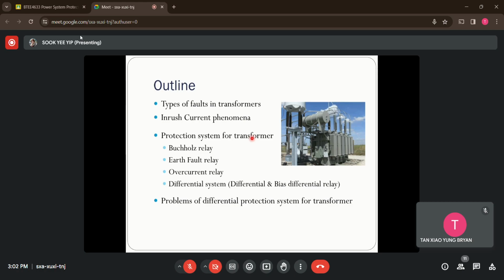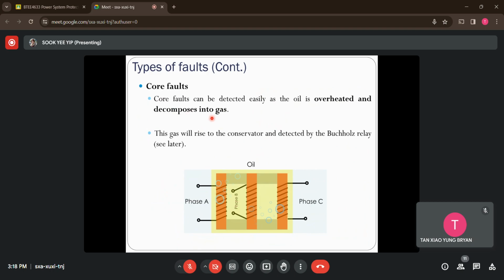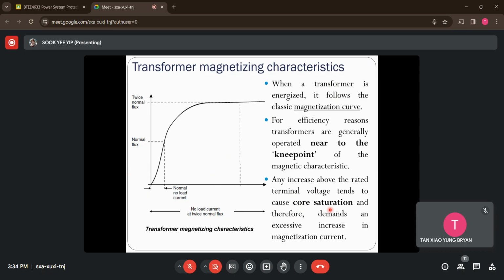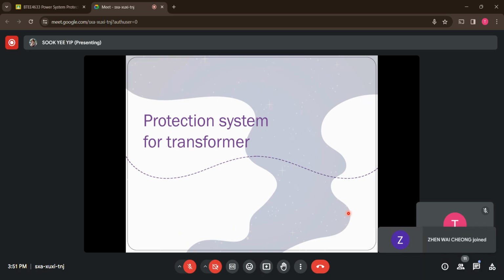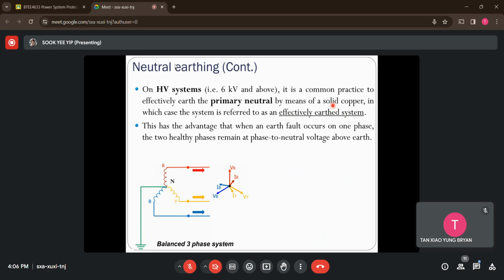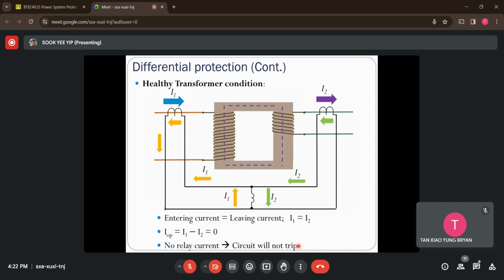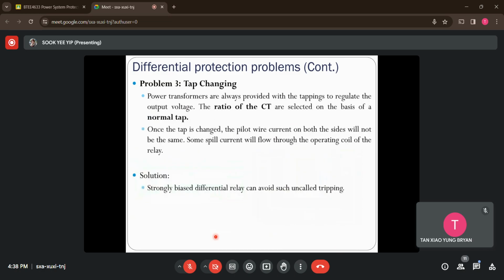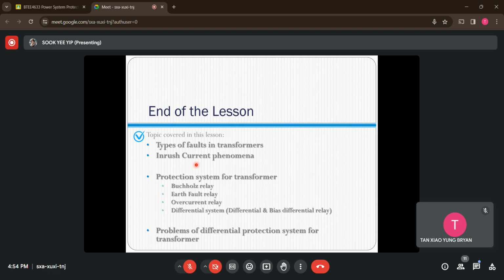PSP Lec 7